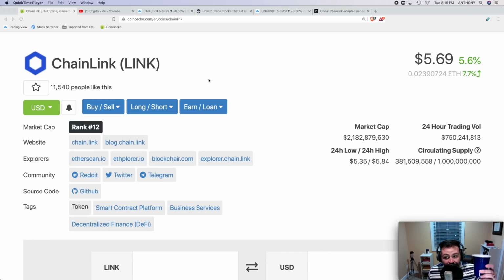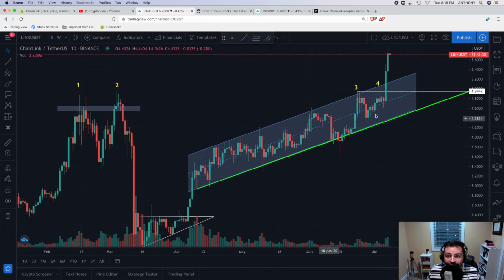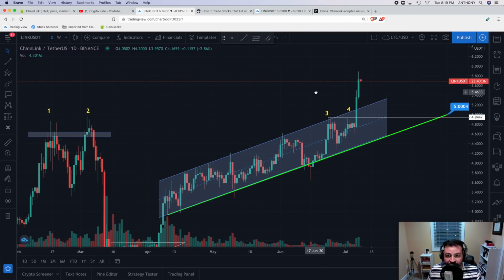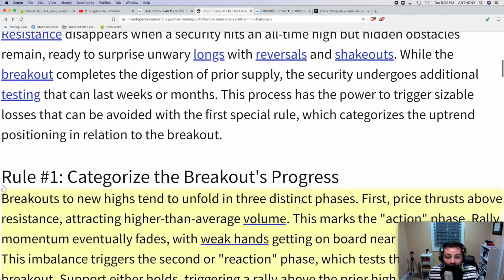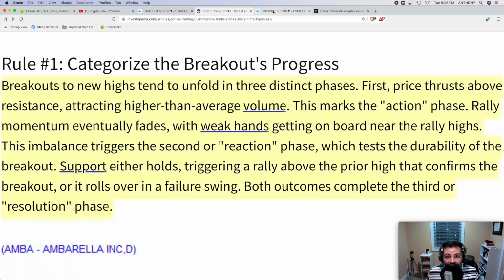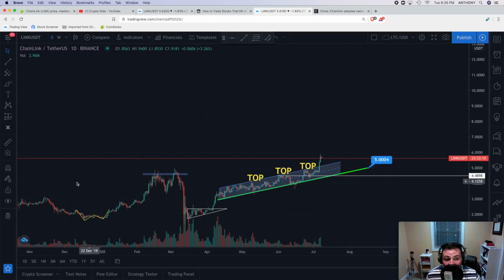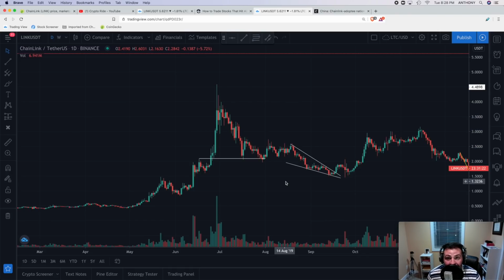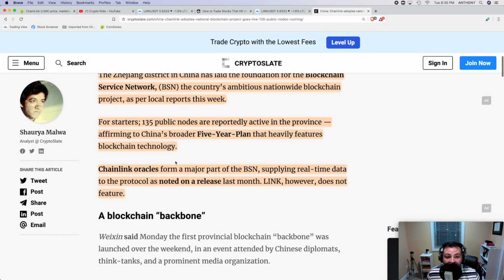Why Chainlink Price Could Rise to $10 this Month + Chainlink Technical Analysis UPDATE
This Chainlink price video defines the term "price discovery" and explains why link altcoin investors should expect the unexpected this month. In addition, we provide an updated Chainlink Technical Analysis overview.